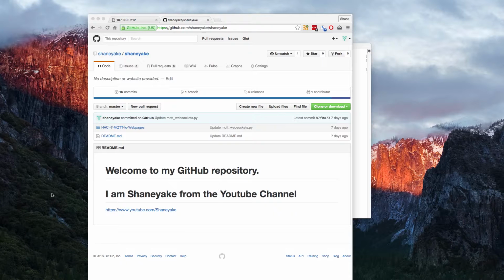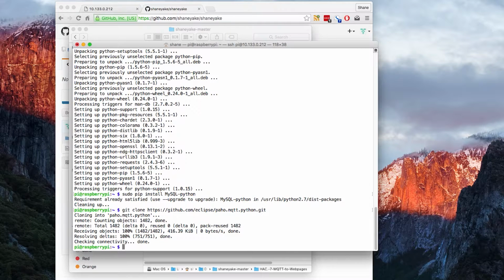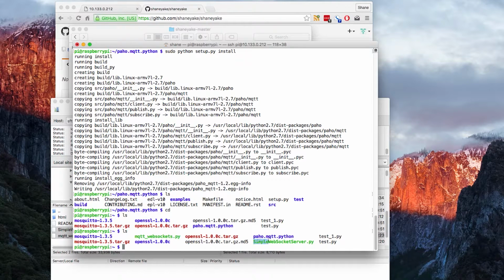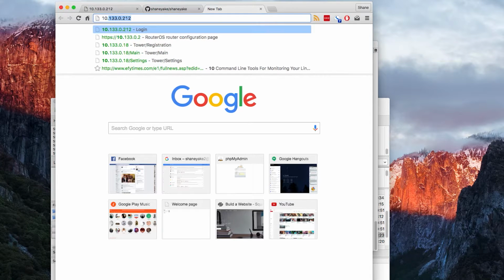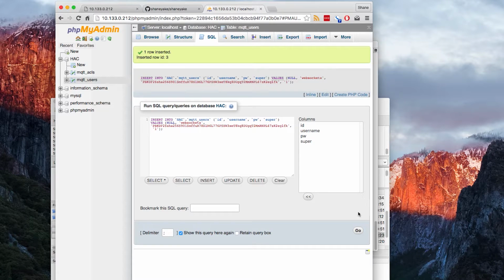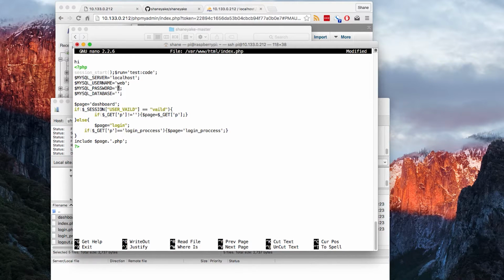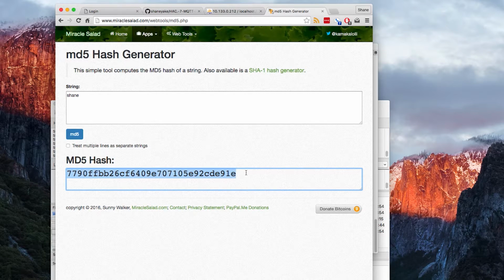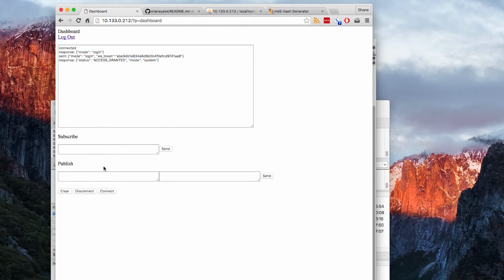HAC 7. MQTT to Webpages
Command List:
01:47 sudo apt-get install python-dev libmysqlclient-dev
02:02 sudo apt-get install python-pip
02:18 sudo pip install MySQL-python
02:31 git clone
02:45 ls
02:50 cd paho.mqtt.python
02:57 sudo python setup.py install
03:25
04:10 ls
05:12 sudo nano mqtt_websockets.py
08:50 ls
08:55  cd mosquitto-1.3.5
08:58 ls
08:59 cd mosquitto-auth-plug
09:02 ls
09:10 ./np
10:00 sudo screen -S websockets
10:12 python mqtt_websockets.py
11:36 sudo nano /var/www/html/index.php